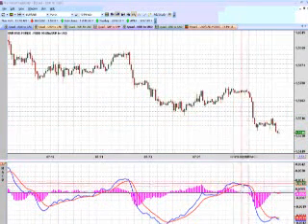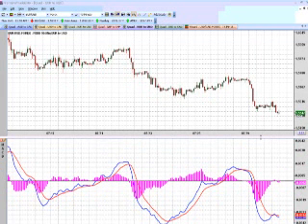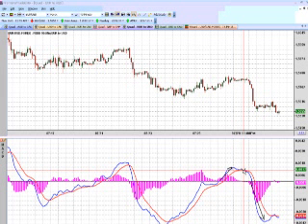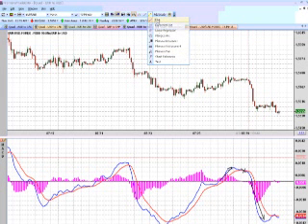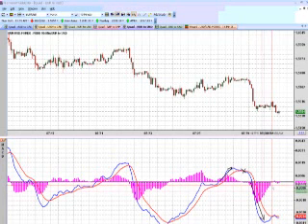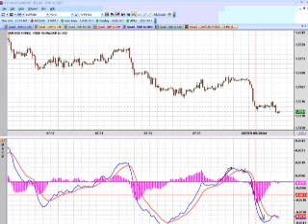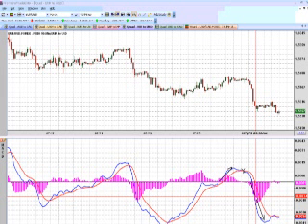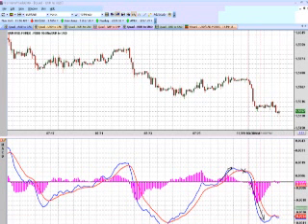JDFN Radio-MACD Tip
Join the James Dicks Financial Network's senior traders as they answer some of your email questions.